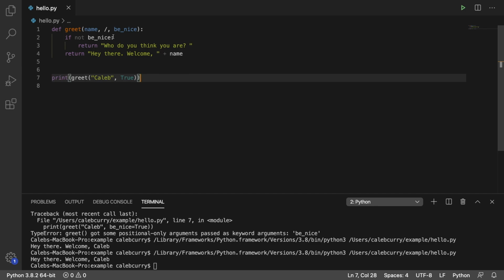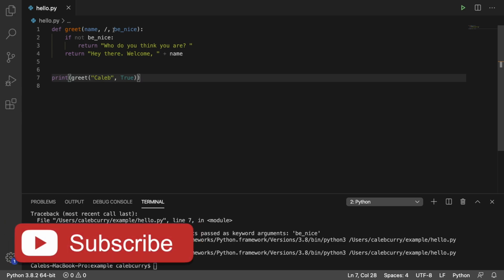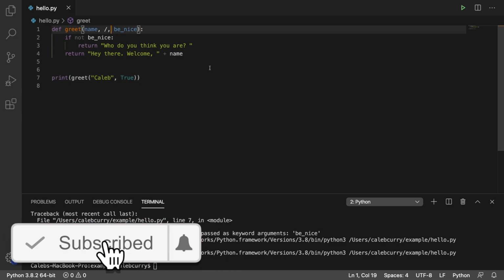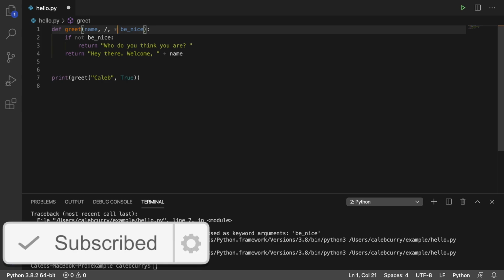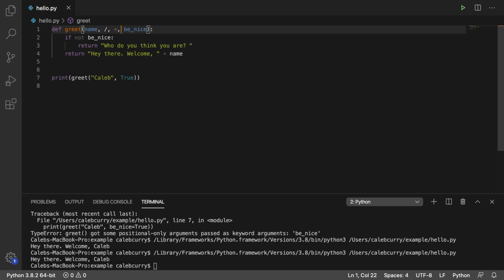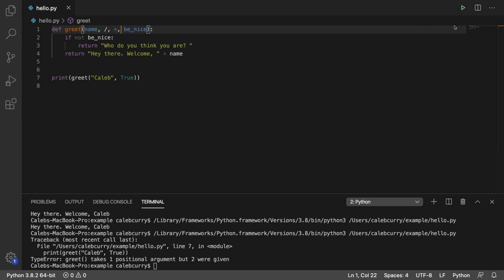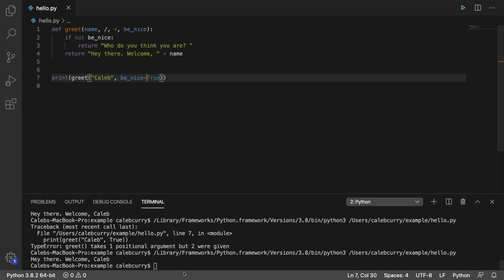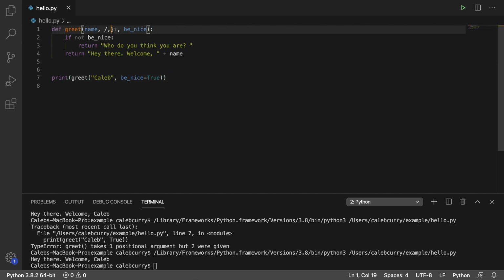Beginner Python Tutorial 93 - Keyword Only Arguments